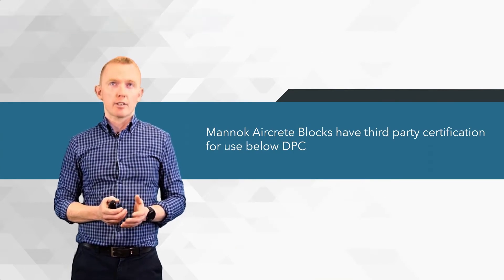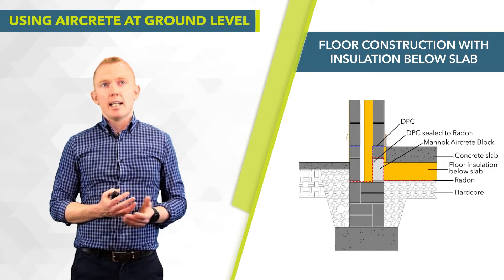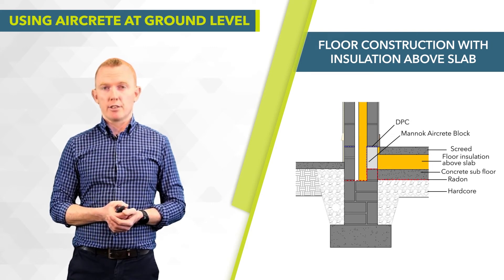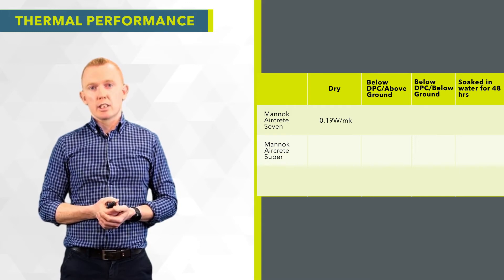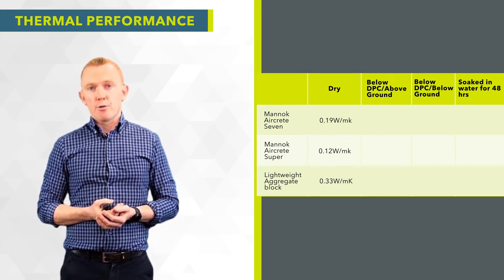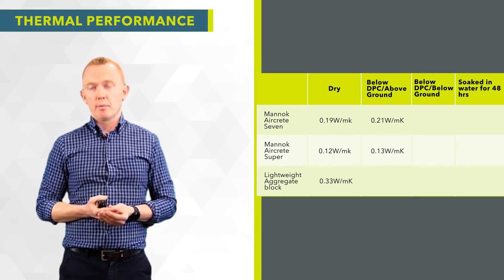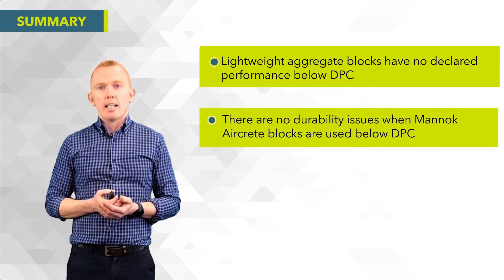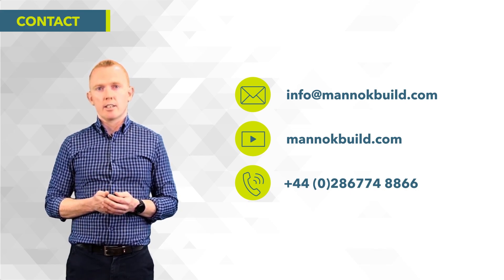Do I need to coat Aircrete thermal blocks in Bitumen?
In the latest “Your Questions, Answered” video, we explore a common enquiry into our technical department relating to the use of our Aircrete Thermal Blocks below DPC, and if there is a requirement for tanking the blocks in the bitumous type substance for use in this application.
We show how to eliminate the need to coat the Mannok Aircrete Thermal Blocks, using two common examples of floor to wall details.

The video also highlights the impact of moisture on the thermal performance of Mannok Aircrete blocks, and how this compares to a dry lightweight aggregate block.